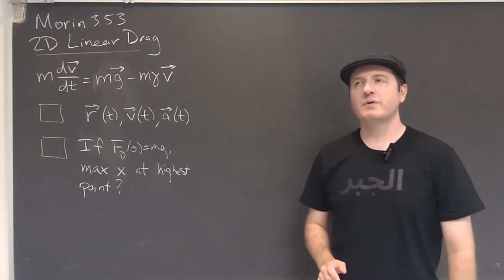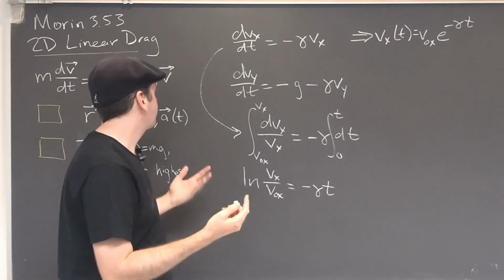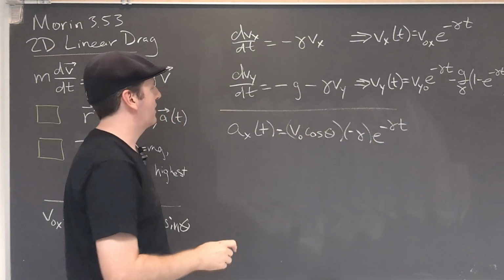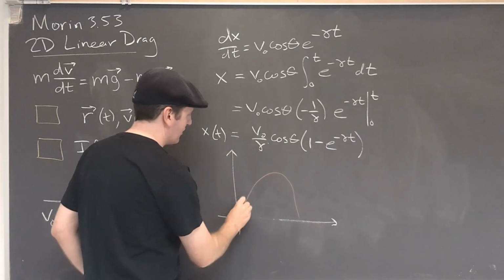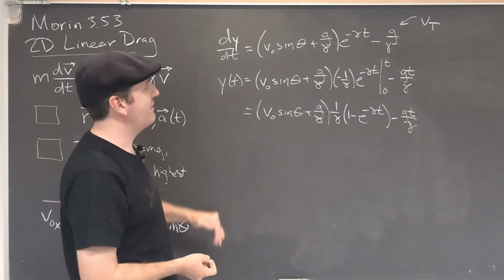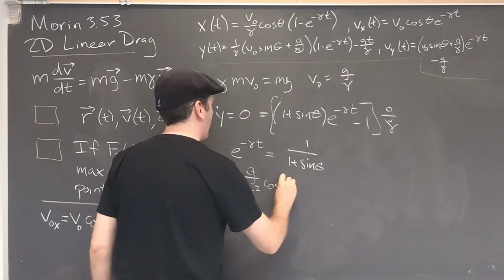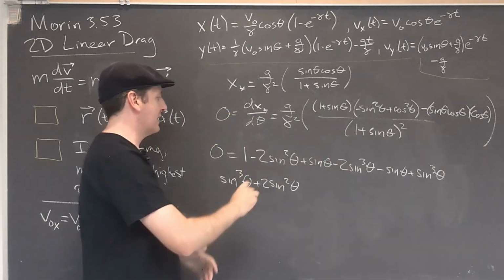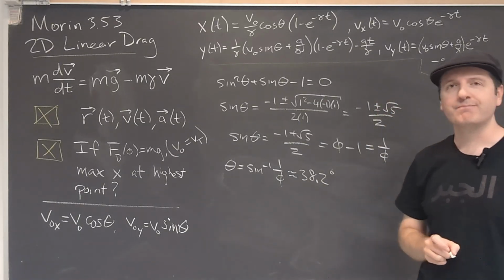2D Projectile with Linear Drag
What are the parametric equations for position, velocity, and acceleration for a projectile launched in the presence of a linear drag force? What angle maximizes the location of the apex, if the launch speed equals the terminal speed?

cf. Morin 3.53

0:00 - Introduction
2:05 - The equations of motion
3:24 - Solving the vertical velocity equation
6:34 - The acceleration components
8:12 - The x-position component and the aerodynamic wall
11:30 - The y-position component
15:00 - Position of the apex when v_0=v_T
18:12 - Maximizing the position
23:19 - An old friend